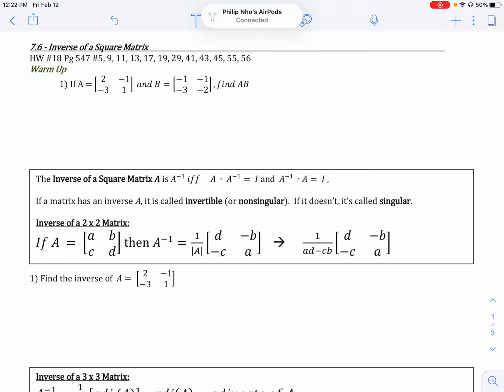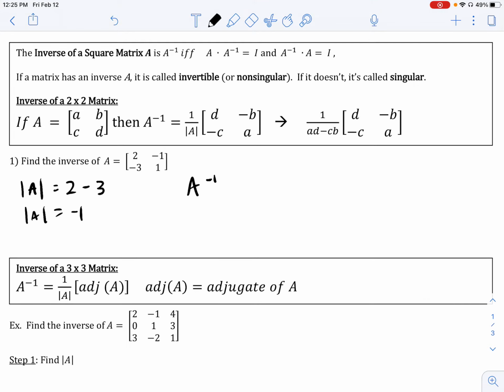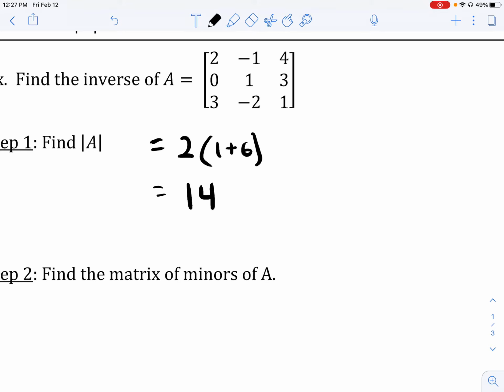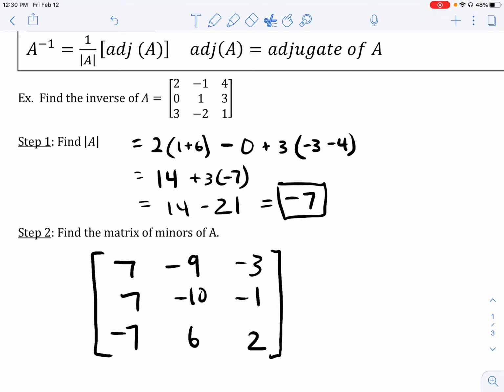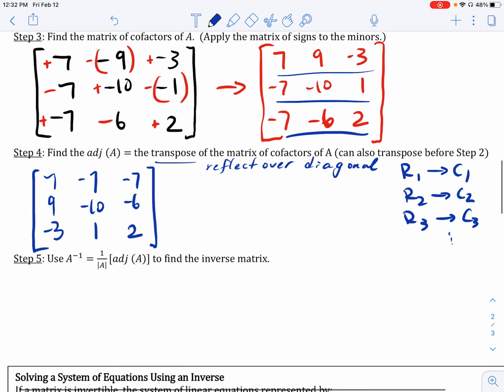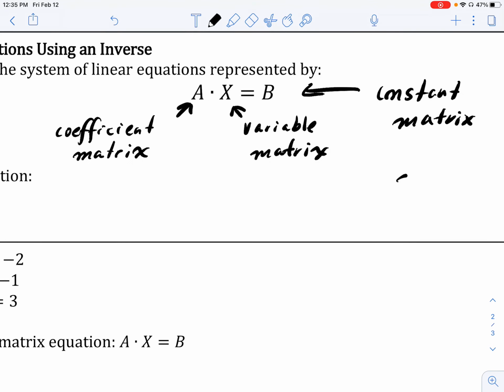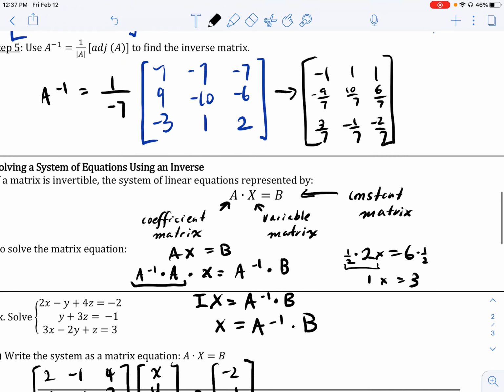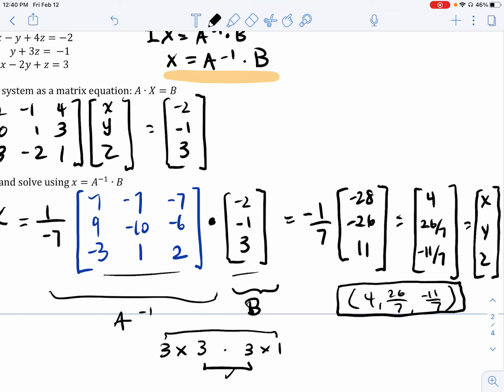7.6 - Inverse of a Square Matrix